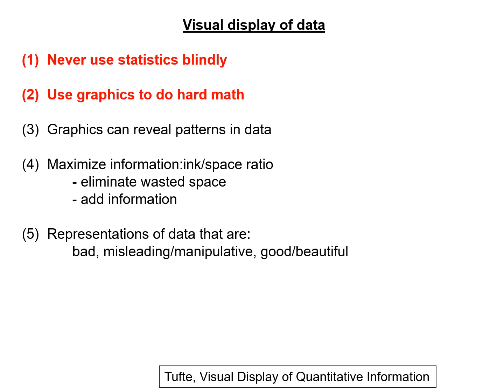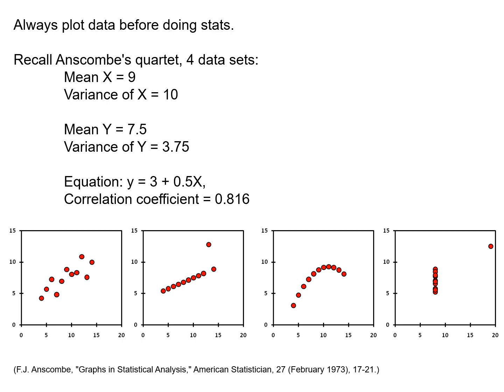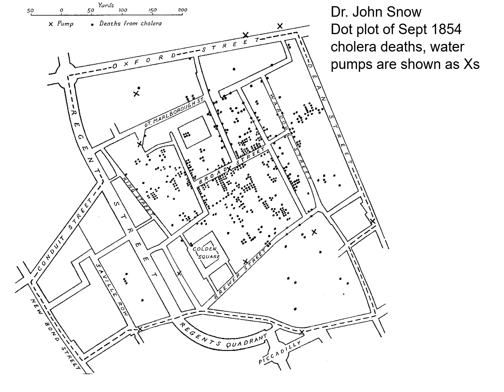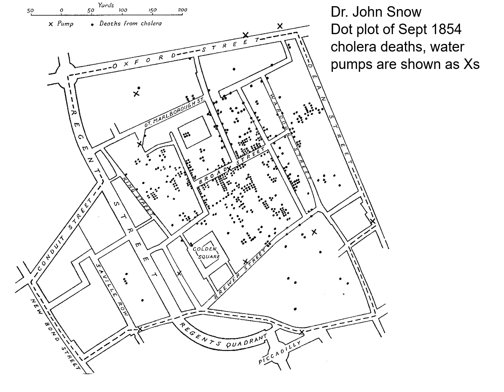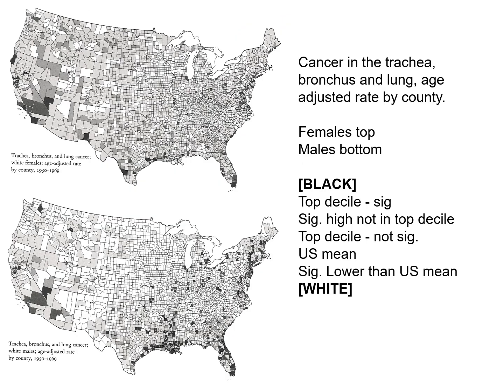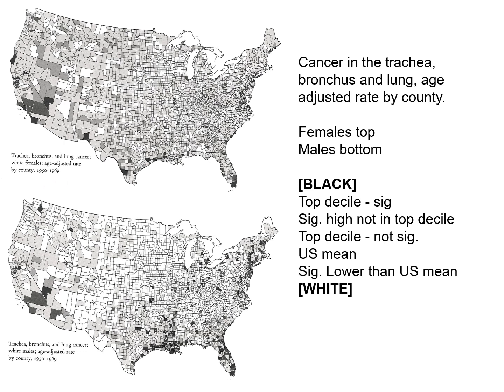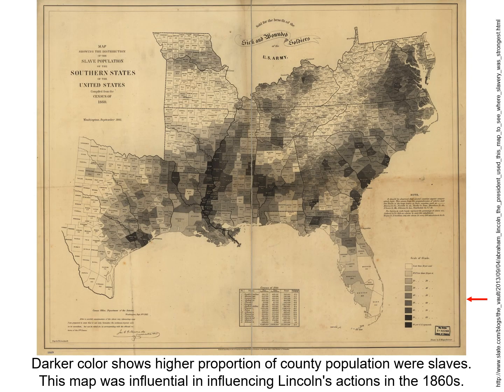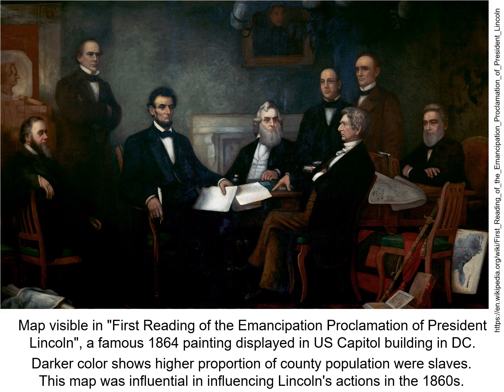Visual display(1): introduction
This video shows an example of why we should rush to focus on statistics without looking at our data graphically first and shows two famous examples of using graphics to solve hard math problems and convey important information clearly.